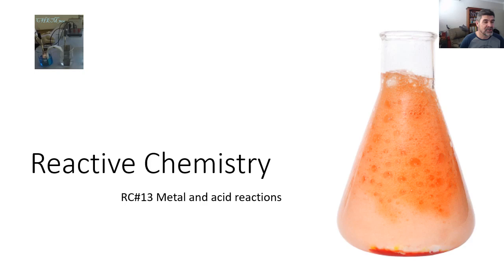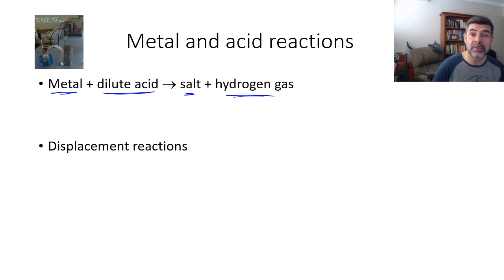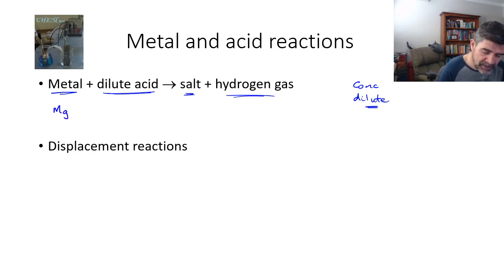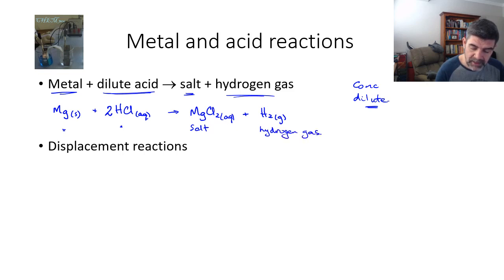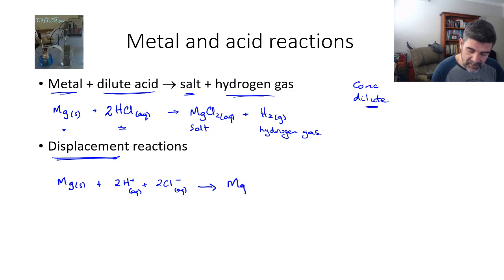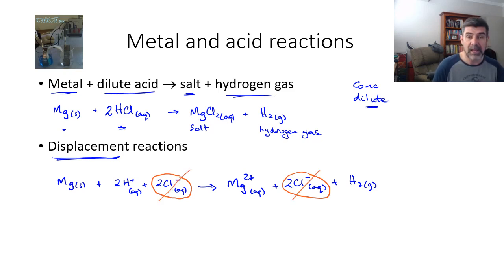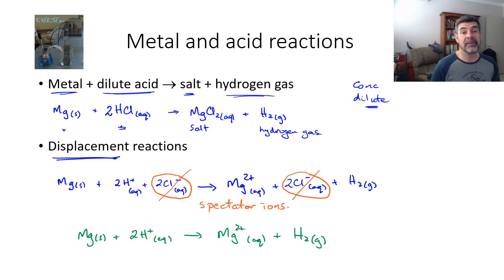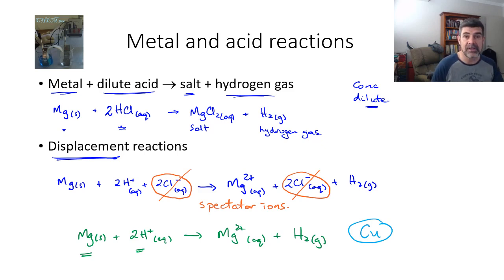RC#13 Metal and acid reactions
Reactive Chemistry
Metal and acid reactions